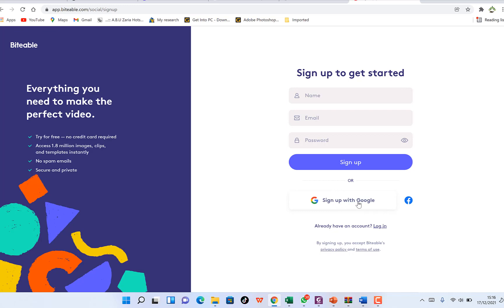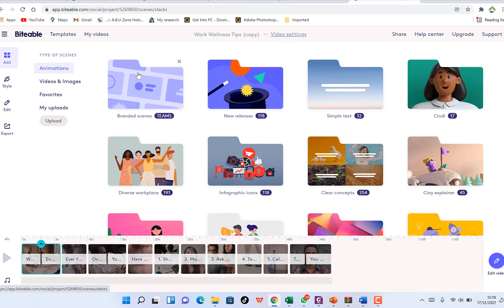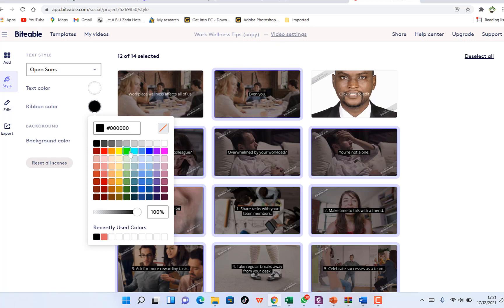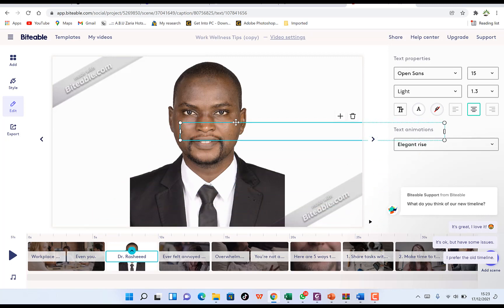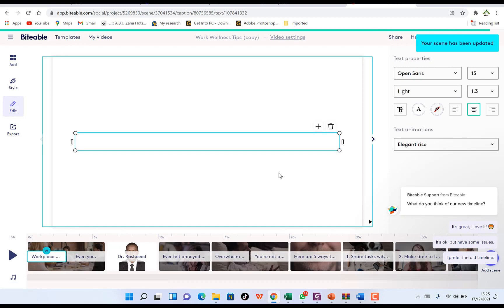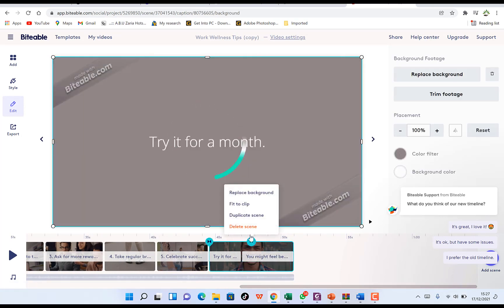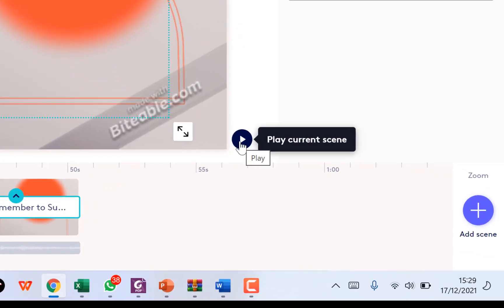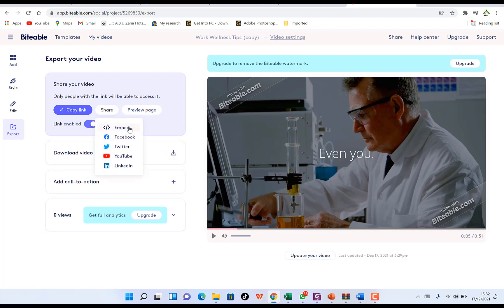Biteable Video maker Tutorial 2022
Learn how to use the "World's Simplest Video Maker" to created fun animated videos or presentations. Biteable makes it easy by providing you with hundreds of pre-made video clips that you can then customize by adding your own text and making a few other adjustments.